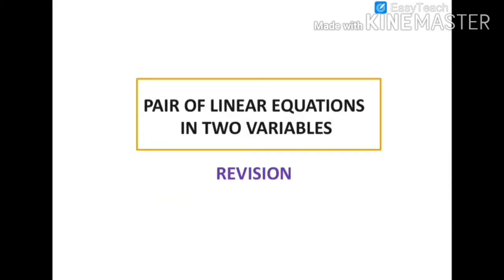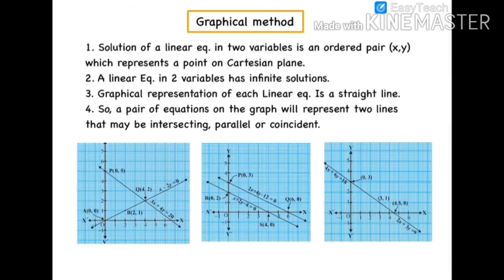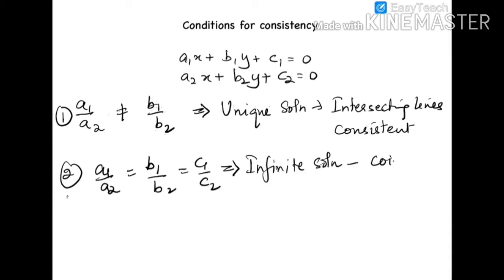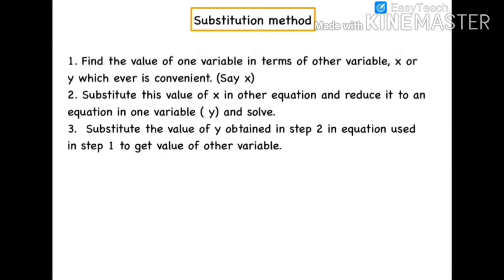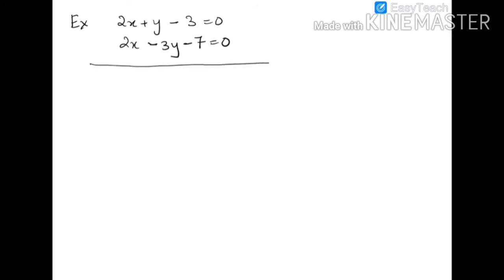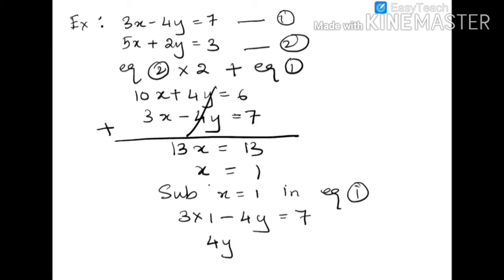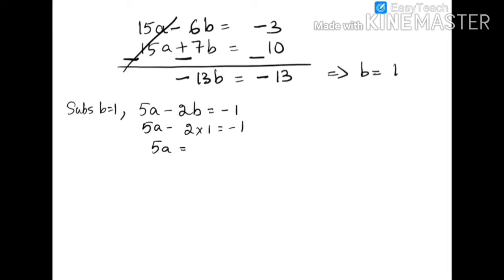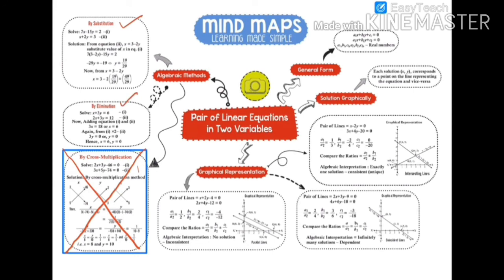MW/GR-10BC/MAT/PAIR OF L.Eq - REVISION(WK13-DAY4)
Pair of linear equations in two variables- Revision